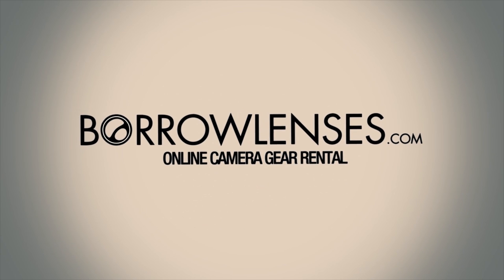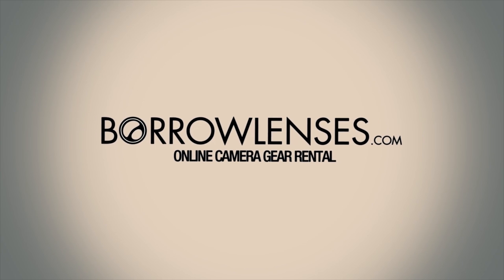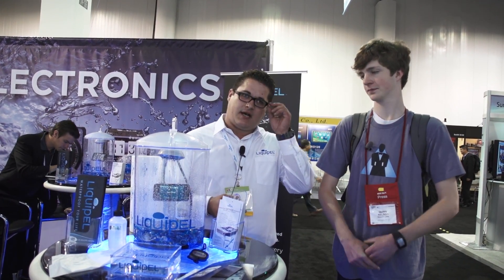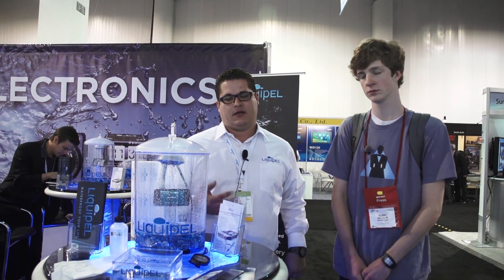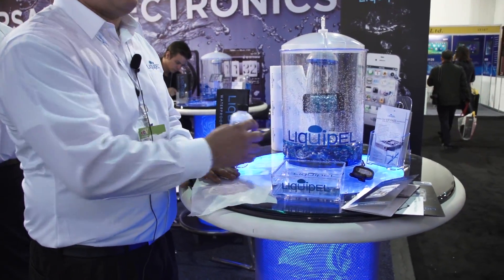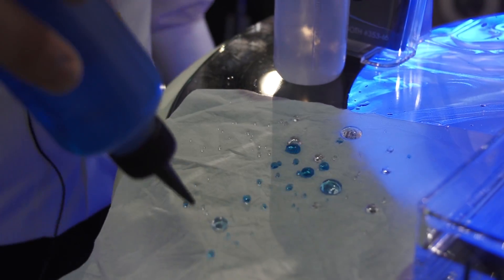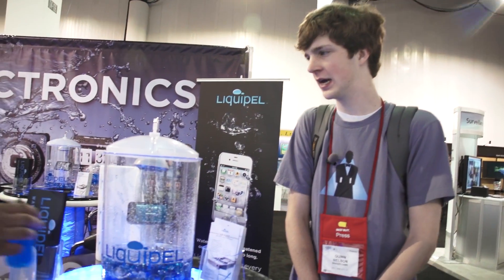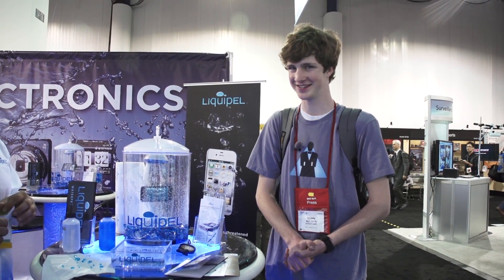CES 2012: Liquipel Molecular Waterproof Coating and Sealant Service for iPhone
So, I'm really excited and am probably going to pay to do this, because unlike many other companies such as P2i that require this to be done in-factory, Liquipel just takes your current iPhone and does it for $60!  No more accidental freakouts when you jump in the pool with your phone in your pocket.